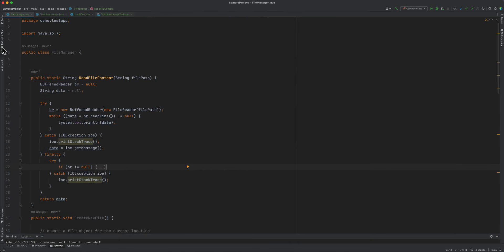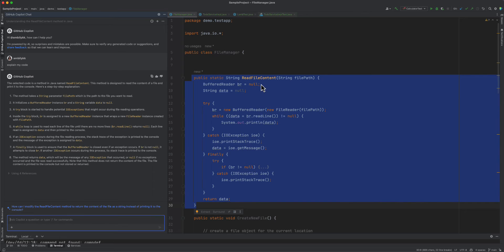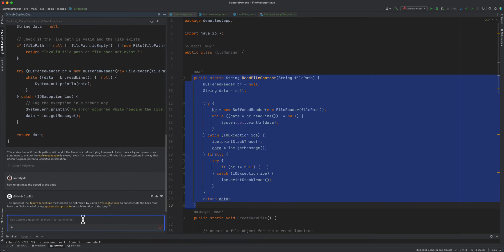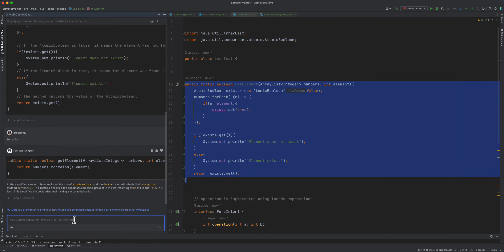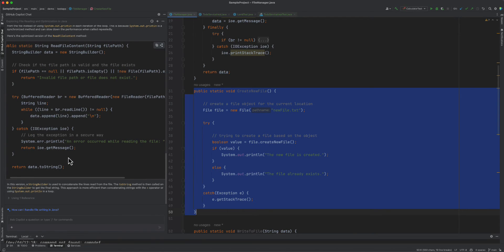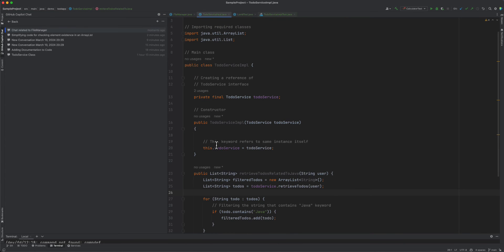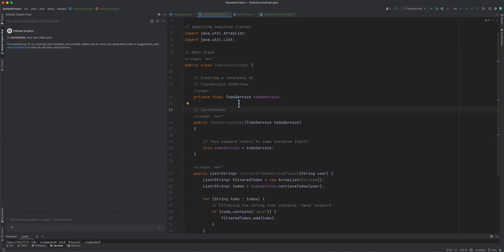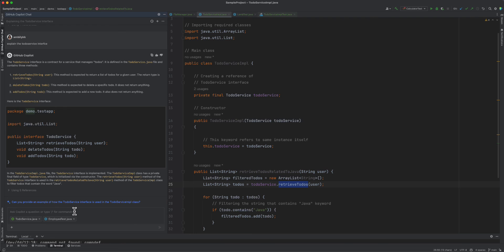Introduction to GitHub Copilot Chat in IntelliJ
In this episode, we'll walk you through the basics of GitHub Copilot in IntelliJ. Learn how to manage *Conversational History,* new conversation and *Add reference* to pass additional context information to Chat.